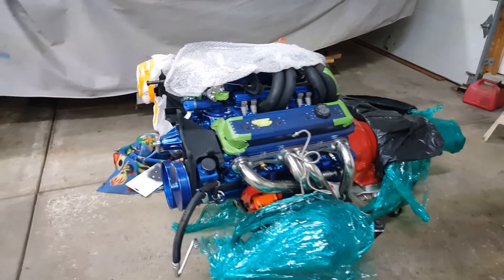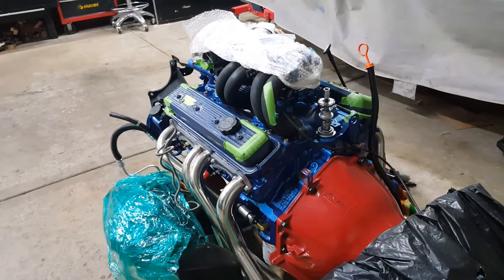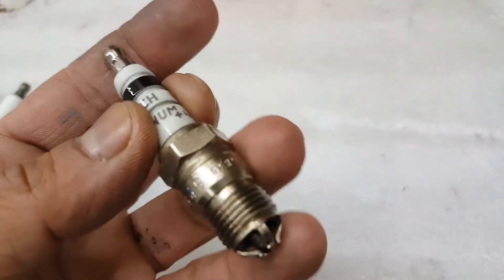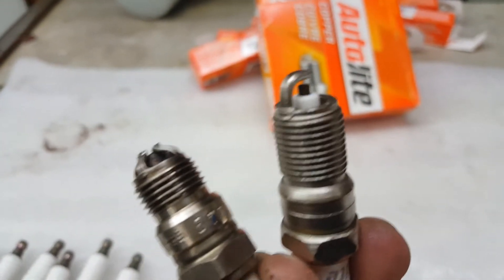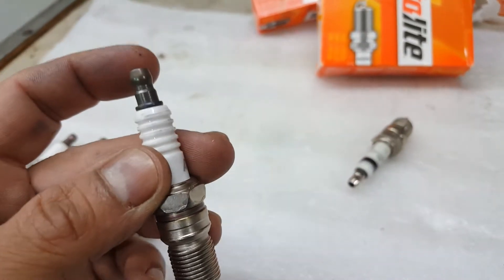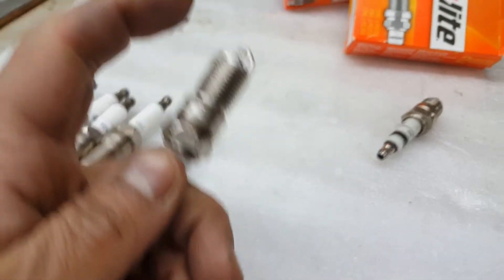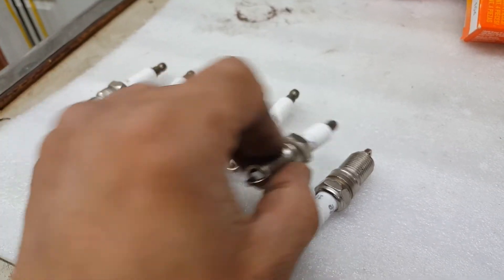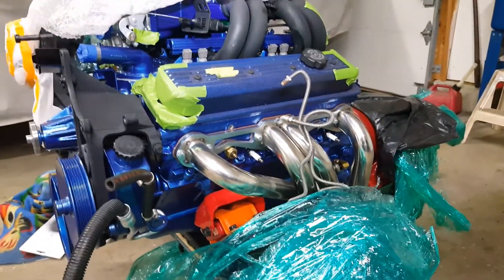Vortec Heads Swap | The Right Spark Plugs | L98 Camaro Tuned Port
Upgraded your SBC to Vortec Heads?  It's important to get the right spark plugs with the correct reach.

NGK V- Power

AC Delco is Always A Good Choice